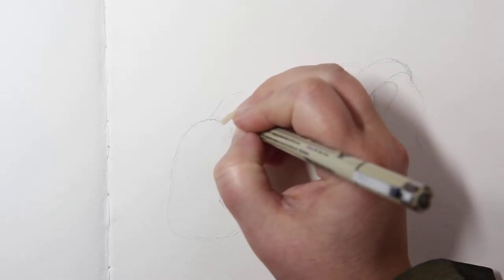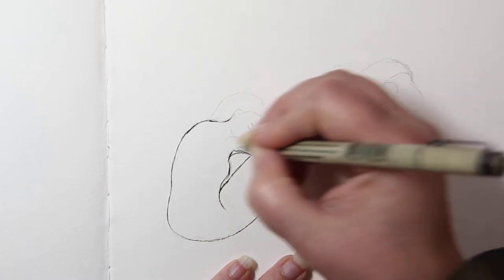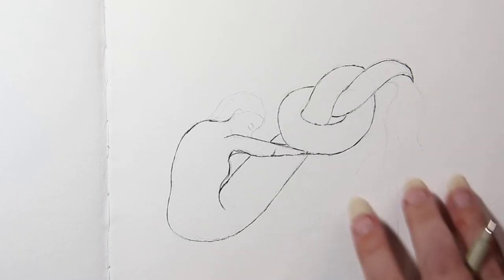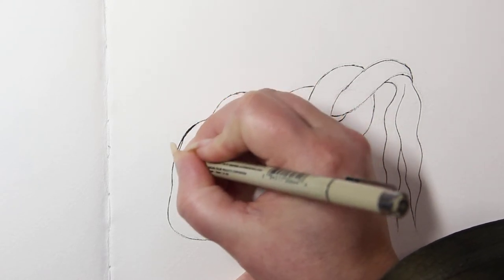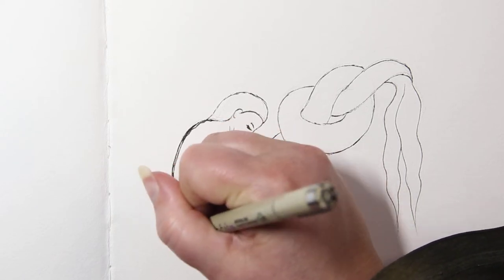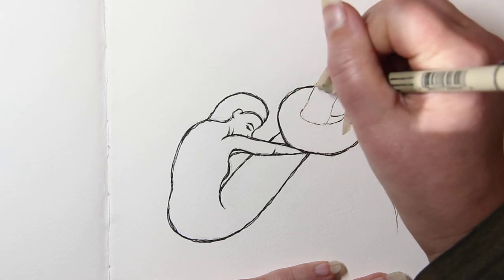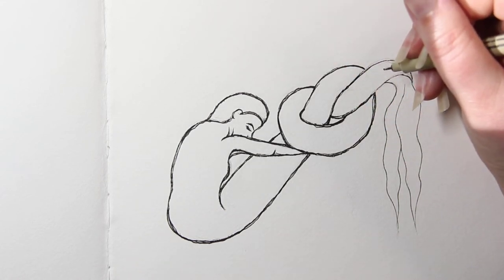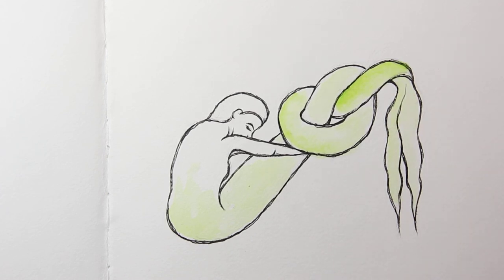All the Feelings | Paint With Me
PRODUCTS:
Handbook Journal Co. Watercolor Sketchbook Journal